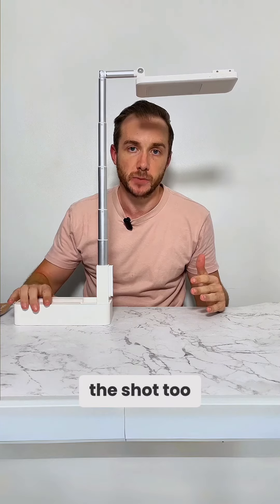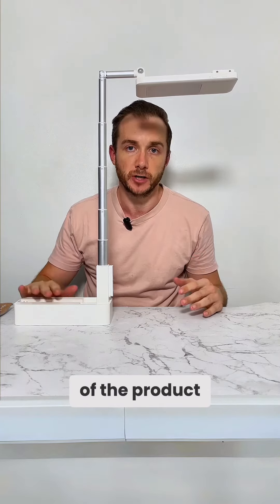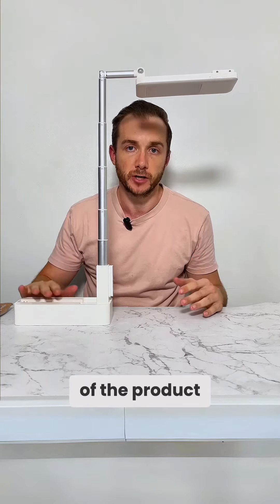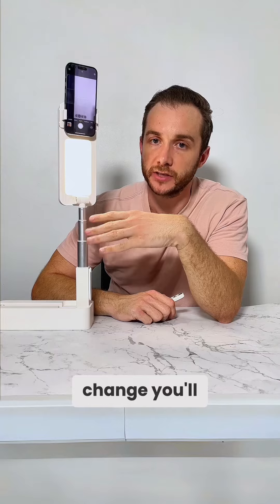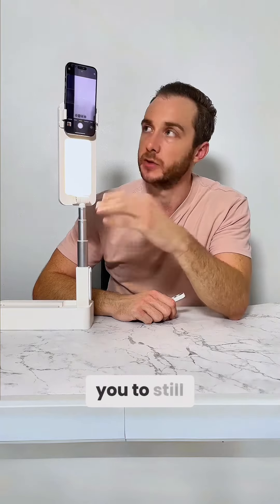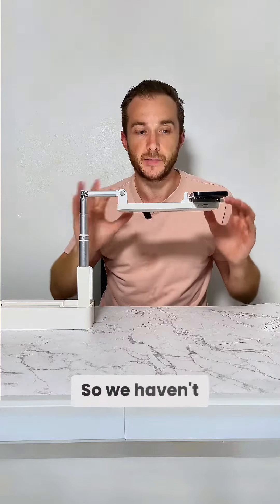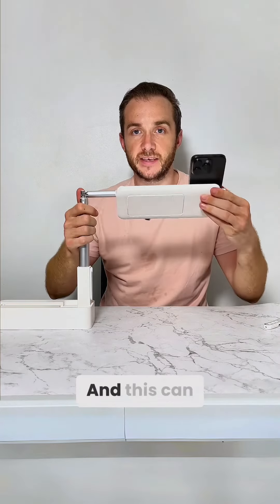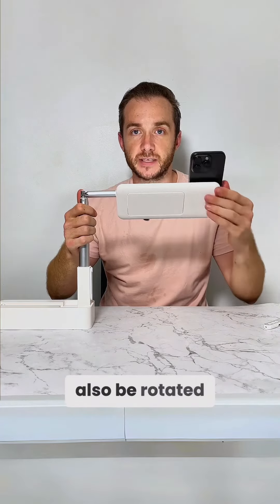Olivia 2 - The new improved overhead point of view tripod and phone stand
Creators rejoice! 🤩 See what’s new! Don't miss out on this game-changing overhead multi functional mobile tripod! 👀👉🏻
✅ The base is now at the opposite side of the overhead shot, giving you more space to capture your creativity without any obstructions
✅ With increased weight and enhanced pole structure, you can enjoy a more balanced and stable experience while capturing those perfect shots!📸✅ Also supports heavier phones at a flat angle, allowing you to explore new angles and perspectives.
✅ Now with a 1.5cm increase in size, our tripod offers even better lighting with less harsh shadows. 🔅

Question? Drop them in the comments 👇

Ps. Be the first to know when it's available! Head over to our Instagram page!